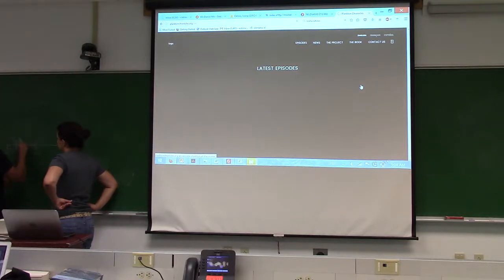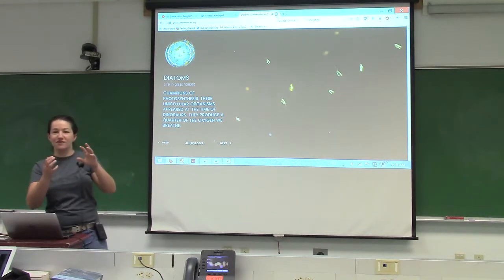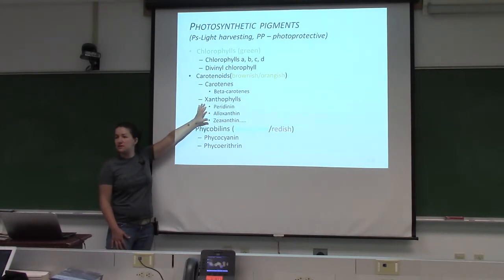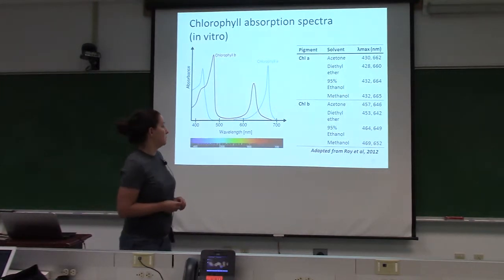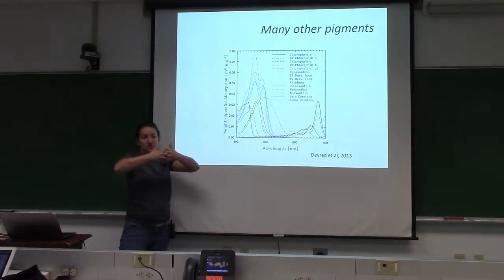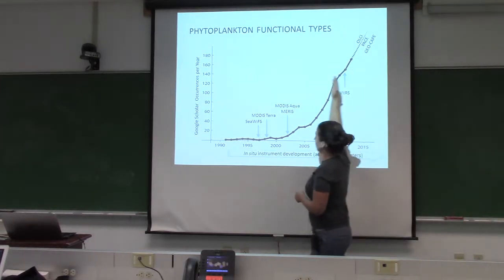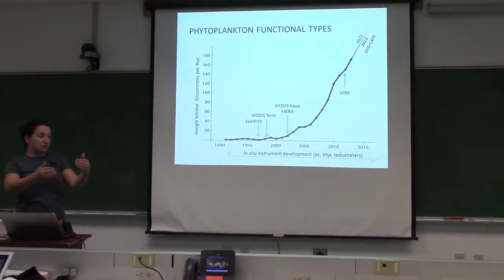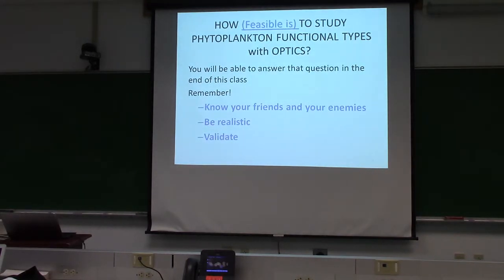Lecture4: Phytoplankton – pigments, photo-adaptation, and taxonomy (Part 2)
Ivona Cetinic